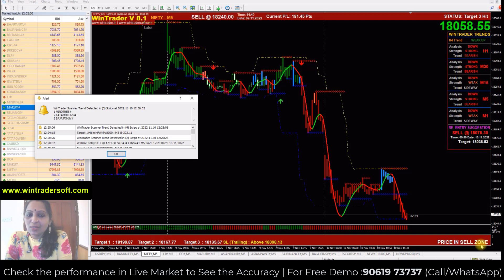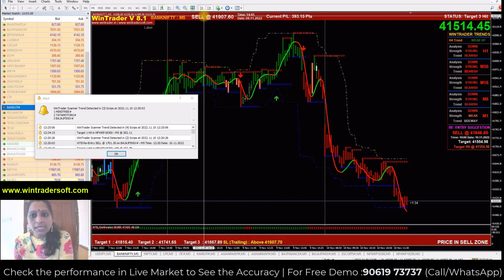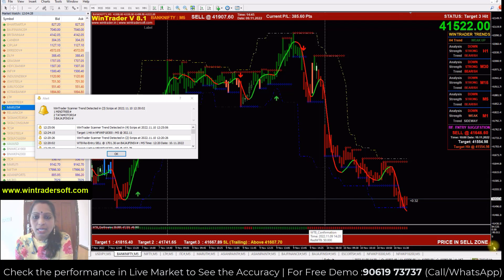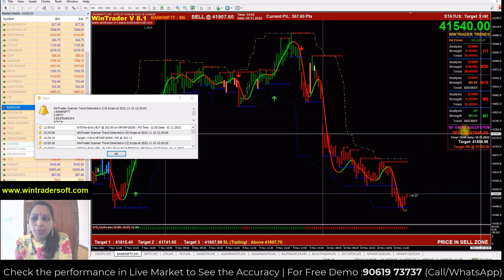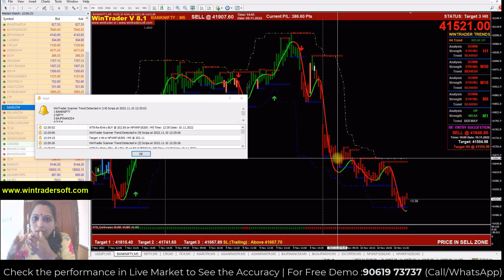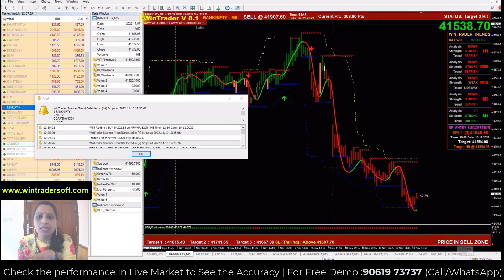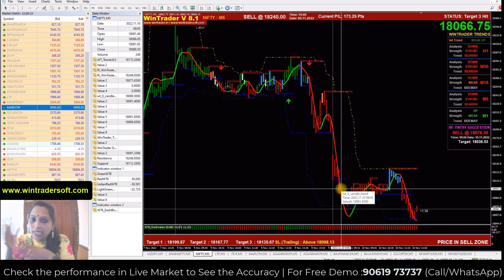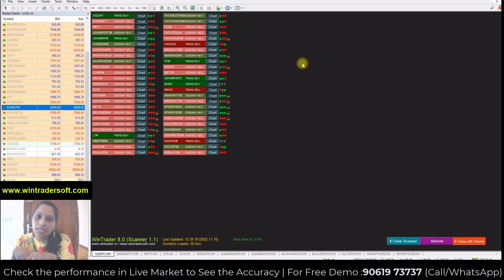100% Guaranteed Return || NIFTY/ BANKNIFTY / OPTION Trading Strategy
✅𝐅𝐨𝐫 𝐅𝐫𝐞𝐞 𝐃𝐞𝐦𝐨 𝐚𝐧𝐝 𝐌𝐨𝐫𝐞 𝐃𝐞𝐭𝐚𝐢𝐥𝐬:
Skype: wintradersoft
✅𝐂𝐥𝐢𝐞𝐧𝐭 𝐓𝐞𝐬𝐭𝐢𝐦𝐨𝐧𝐢𝐚𝐥𝐬:

12 years of proven strategy assures you risk-free trading in NSE, MCX, NCDEX, and FOREX markets

Our Official Channel Exclusive For HINDI